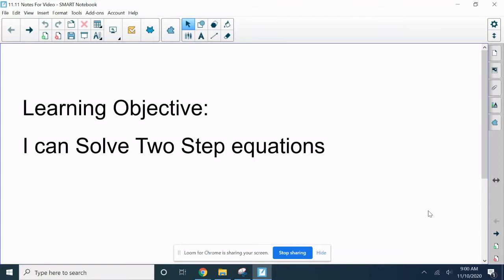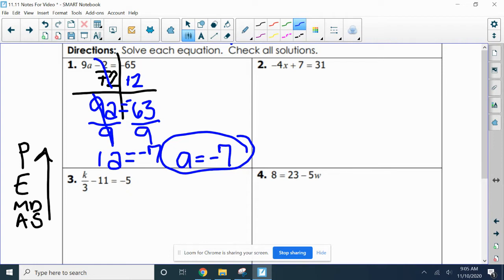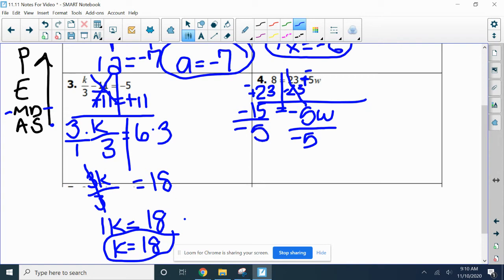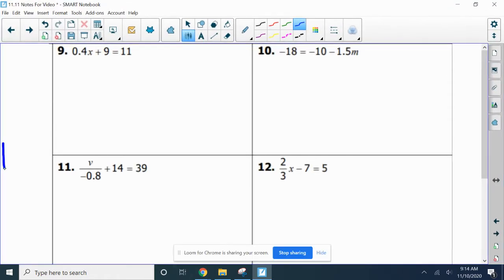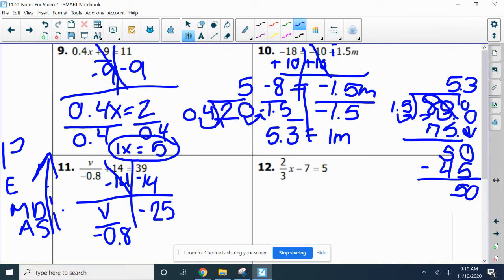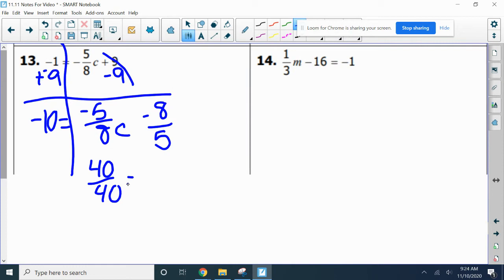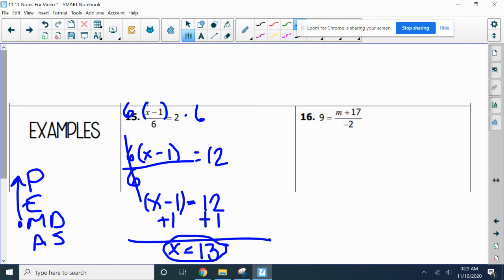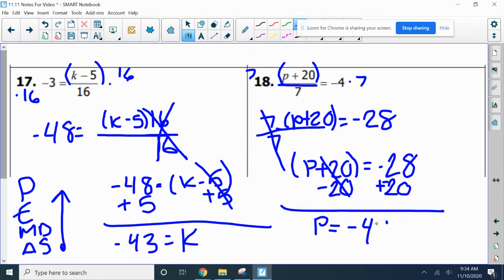Two Step Equations